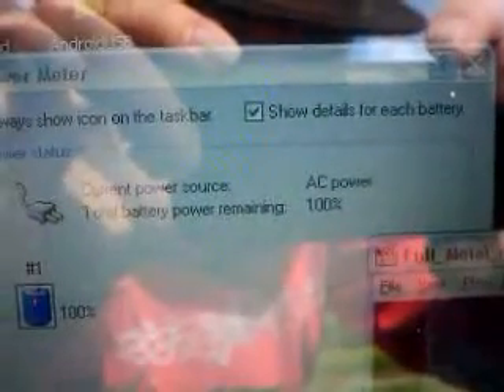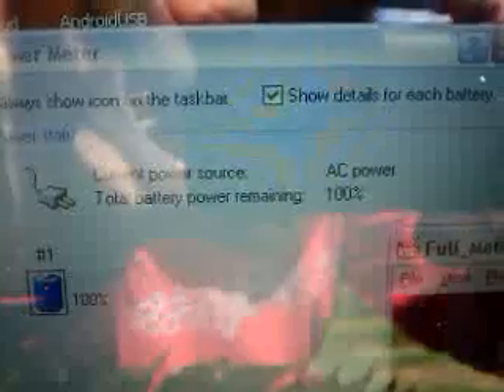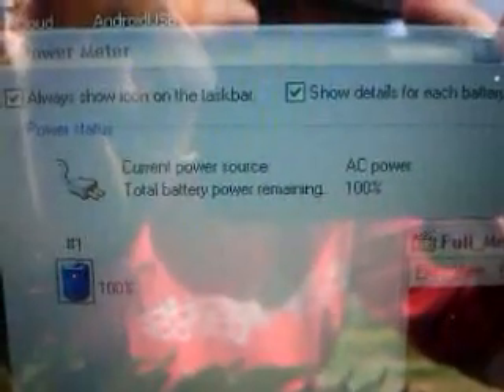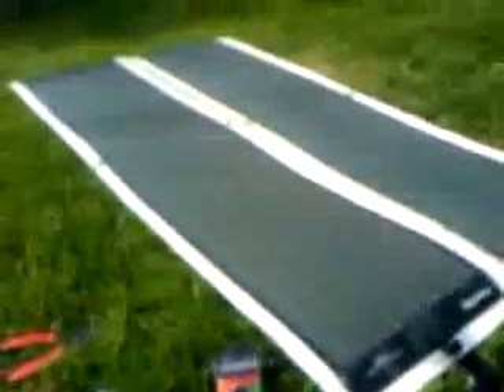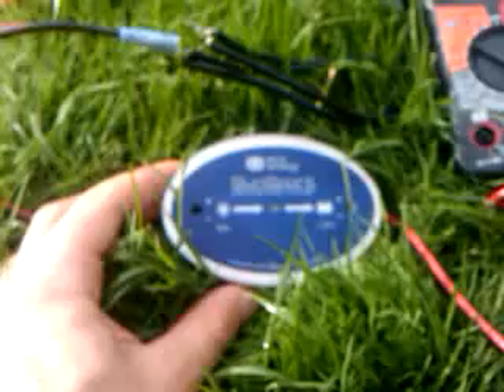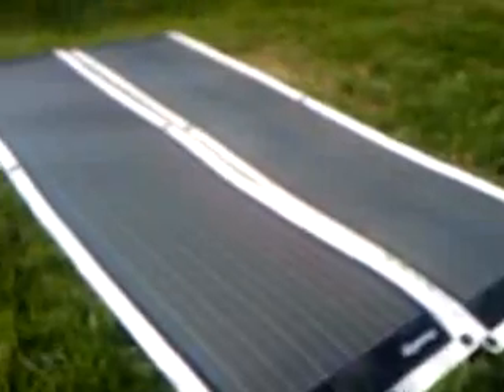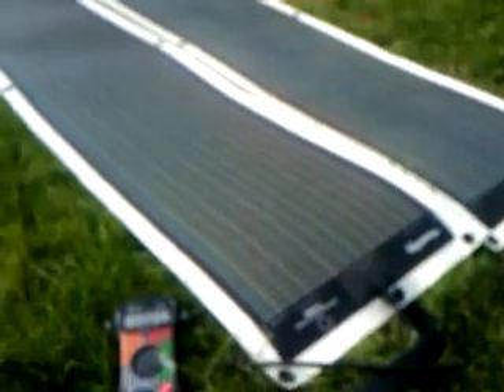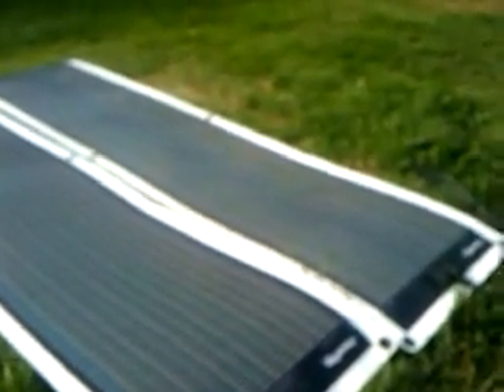Solar powered laptop 2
Okay so I broke down and added a charge controller and a second panel to the mix. It seems to be working now but it was a little overcast today and the pugs were out so I'll have to do the long term testing anouther day.